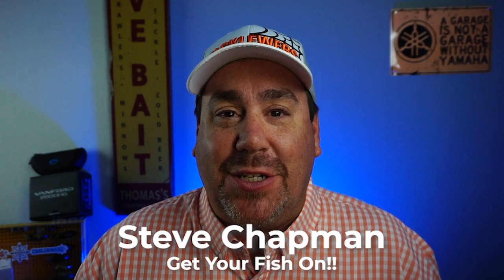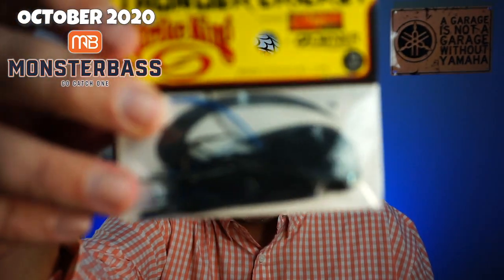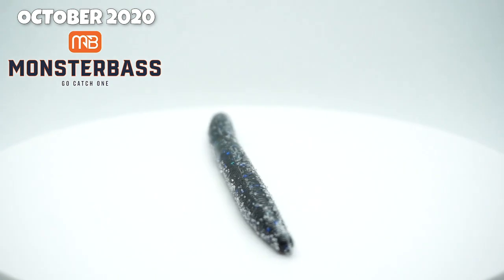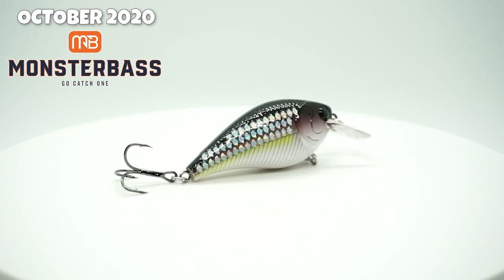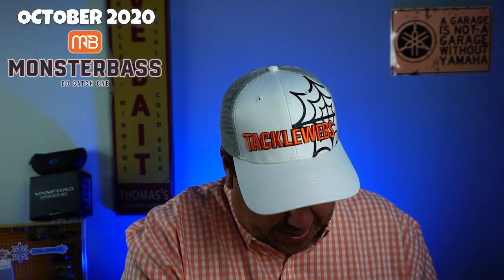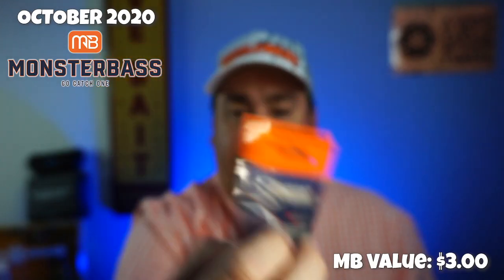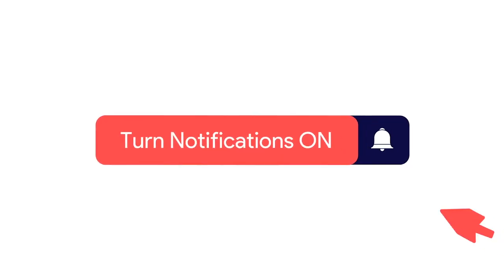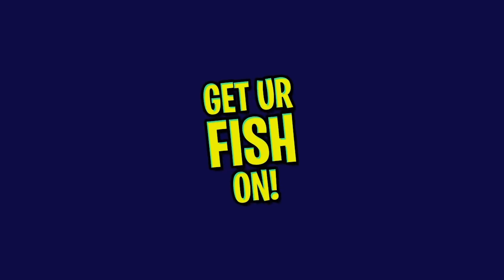October 2020 Monsterbass South Subscription Fishing Tackle Box Opening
Is the Monsterbass Subscription Tackle Box going the same route as Lucky Tackle Box? After two months of LOTS of no named brands, and being promised 7-8 NAME BRAND fishing tackle products, will they get back to being one of the best fishing tackle monthly subscription tackle boxes? What is inside the Southern Region of the Monsterbass Subscription Tackle box for October 2020? Steve Chapman of Get Ur Fish On shows and tells you about the October 2020 Monsterbass Subscription Tackle Box.